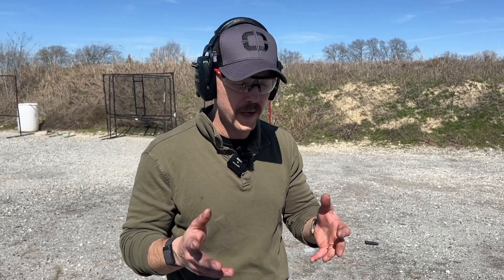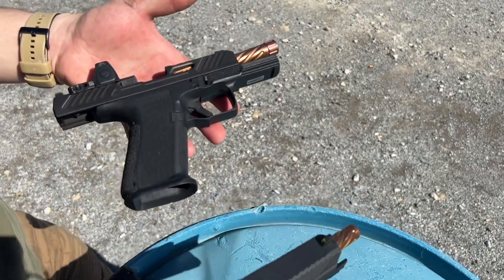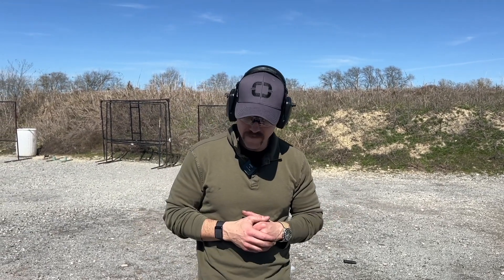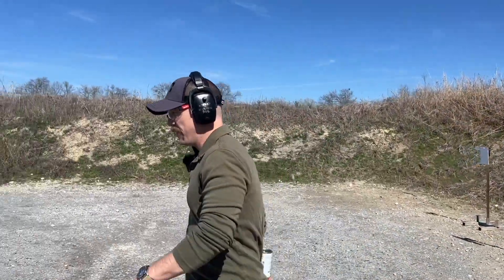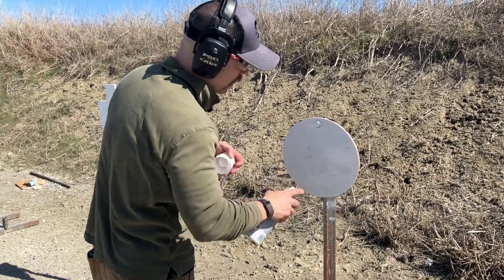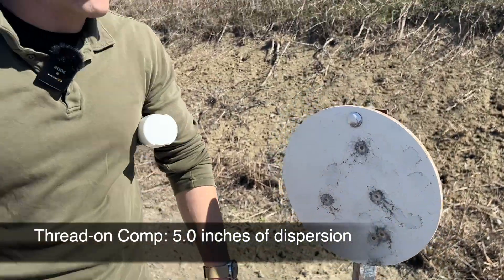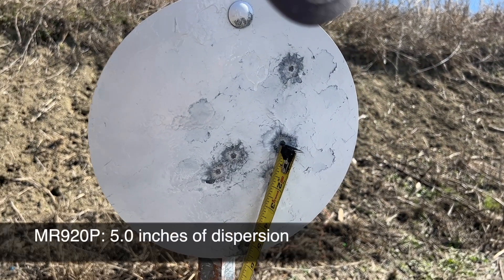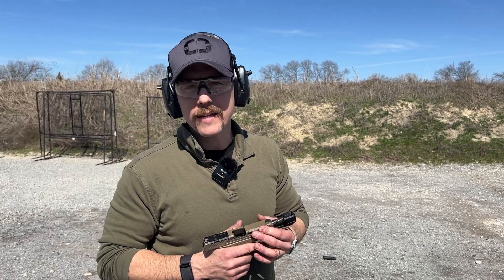Technical Tuesday: Compensators and cone of fire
What is the actual improvement in the dispersion of shots on a target when a compensator is added to your gun?  By holding time constant, we can begin to see what the compensator does to improve our recovery to centerline of the target.  This video compares our compensated and uncompensated models against the clock.